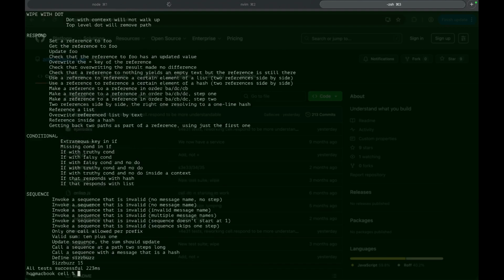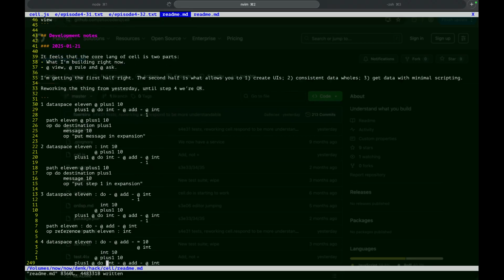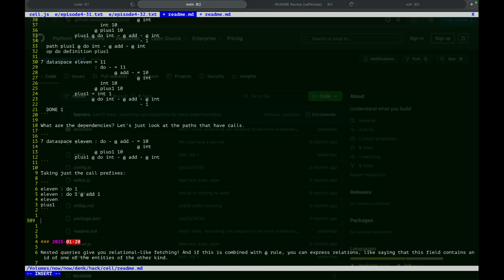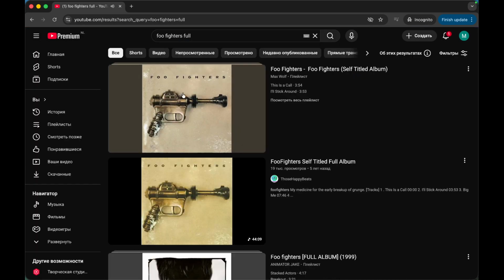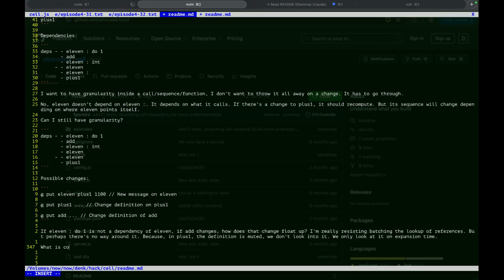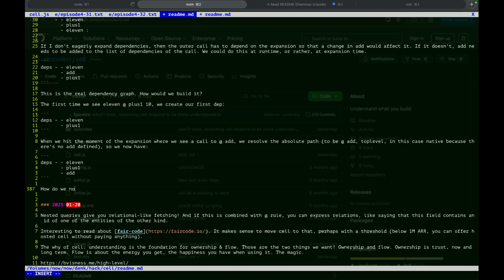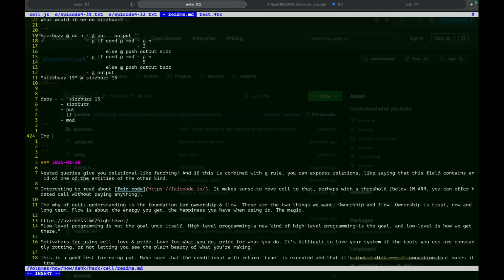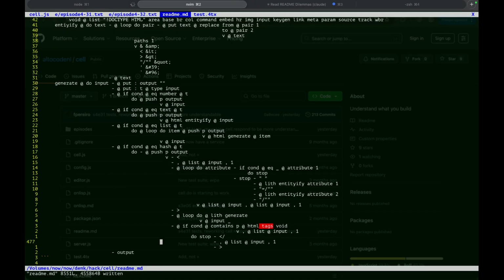Making Cell - S4E32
Thirty-second episode of season 4! I'm building a programming substrate from scratch while recording myself. Grabbed the bull by the horns and got stuck and depressed mid-way. This substrate business is definitely a journey of discovery. Patience.